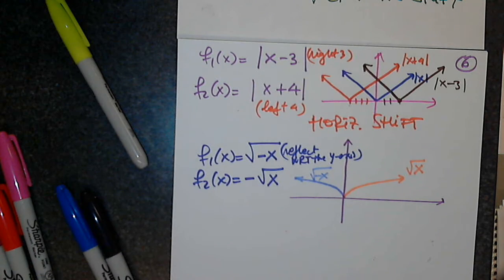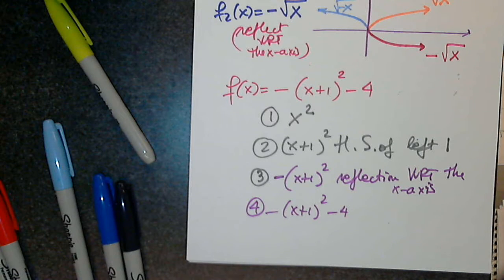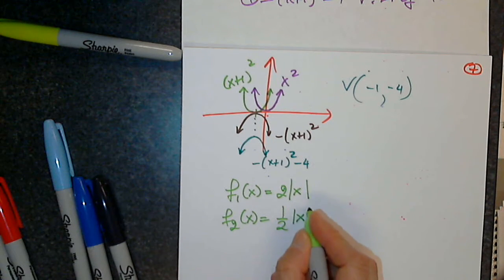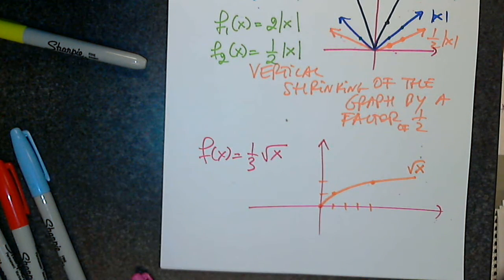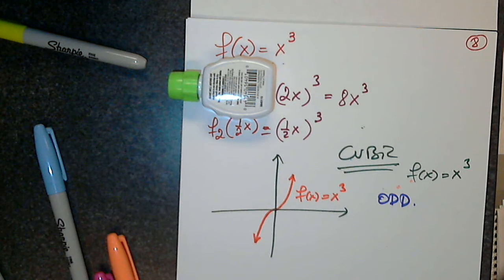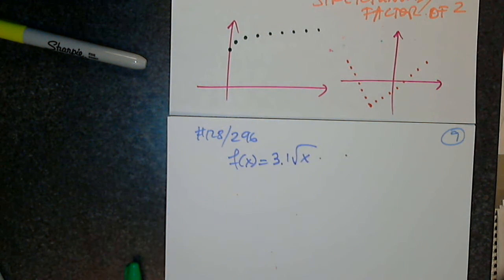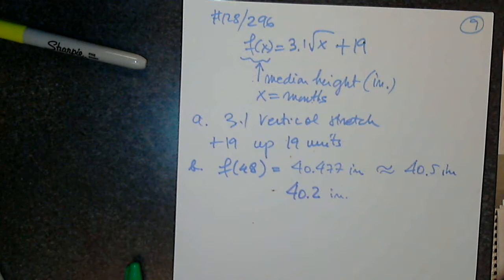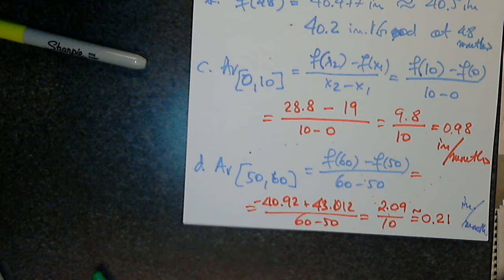Video 4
Description